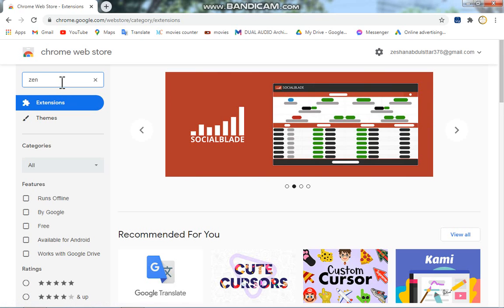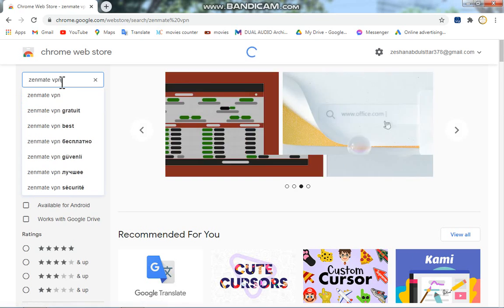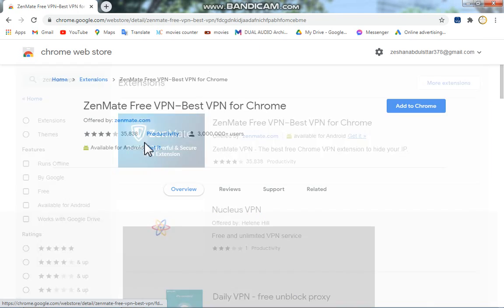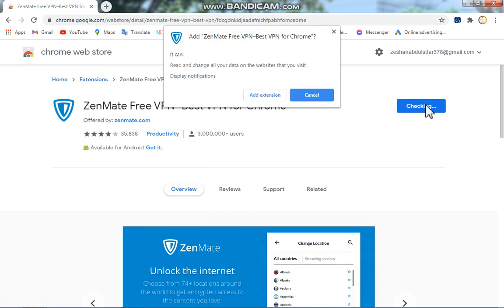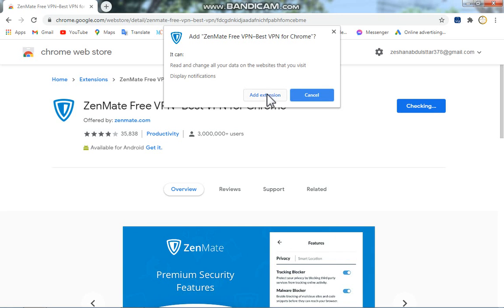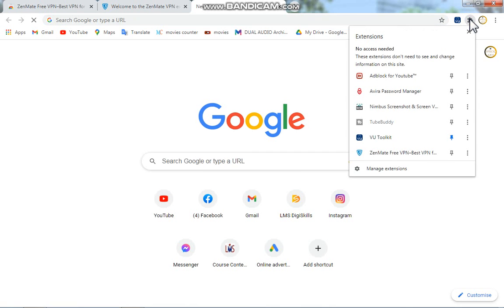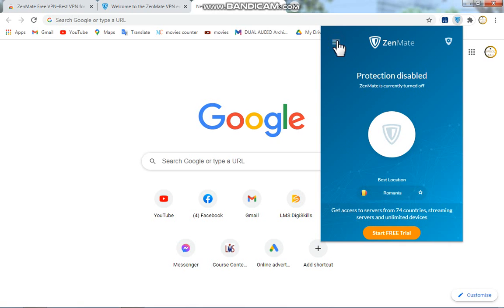How to Use a VPN Proxy to Unblock Websites (2026)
Learn how to use a VPN proxy to unblock websites in 2026 — a simple step-by-step guide for secure and unrestricted browsing!

In this video, you'll learn:
✅ How to set up a VPN proxy on Windows
✅ Step-by-step method to unblock restricted websites
✅ Tips for safer, more private browsing

Whether a website is blocked in your region or restricted by your network, this tutorial shows you an easy way to access it using a VPN proxy.

💬 Facing any issues? Ask in the comments — I reply to everyone.